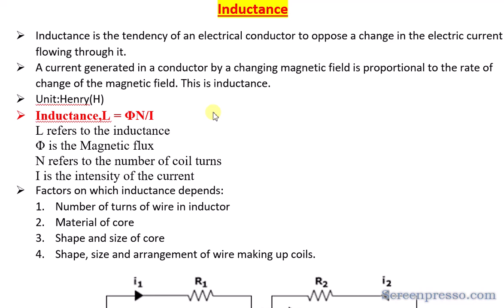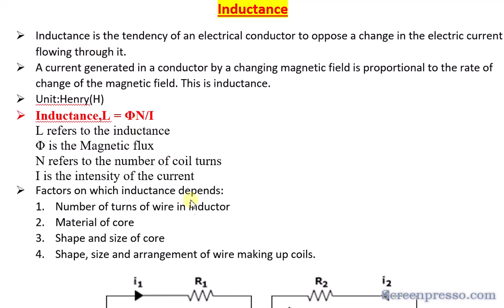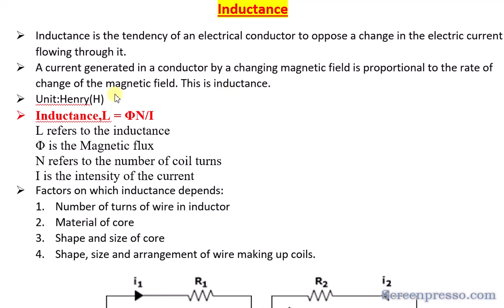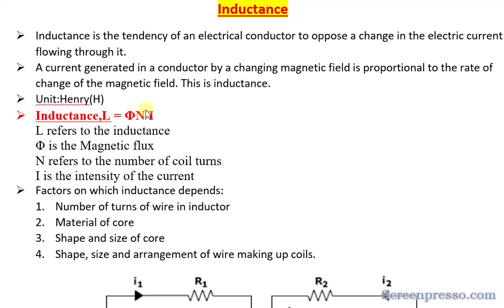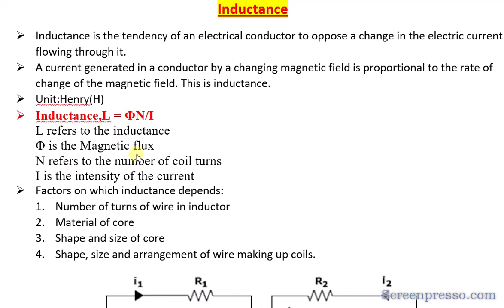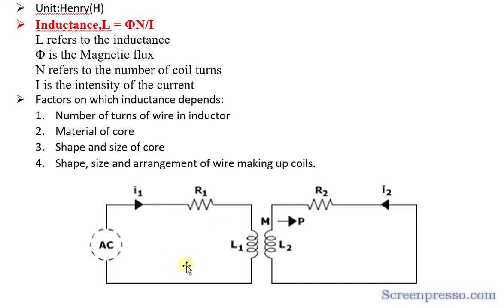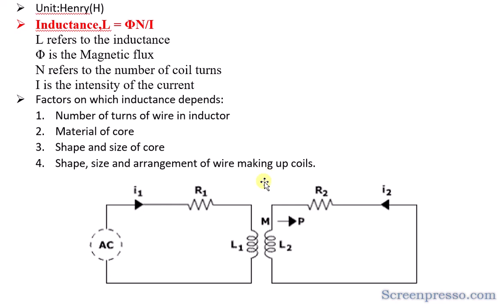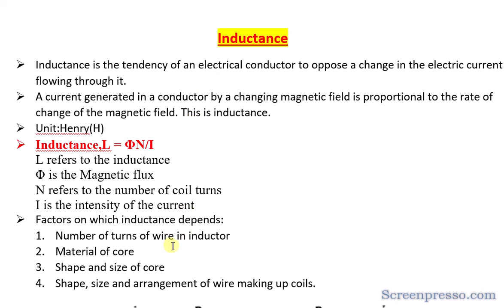Inductance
This tutorial gives details about inductance. SI unit of inductance and factors on which inductance depends on .